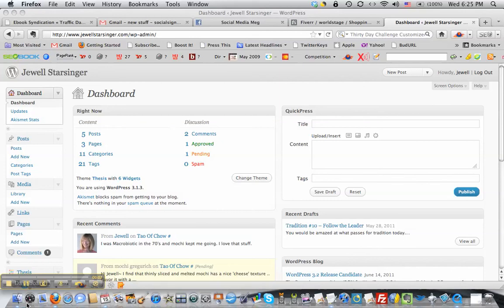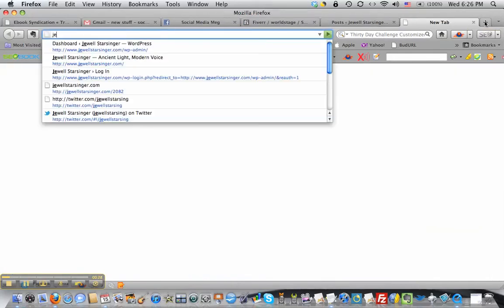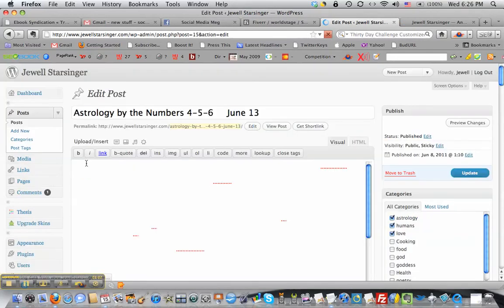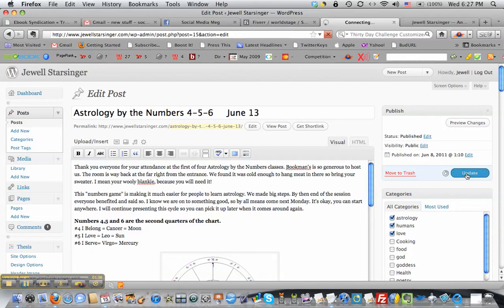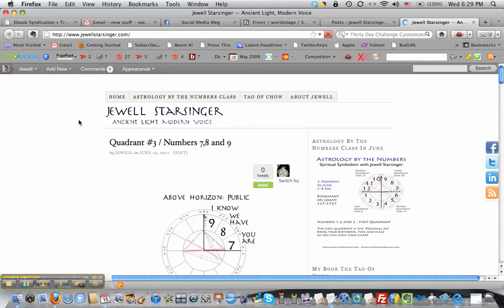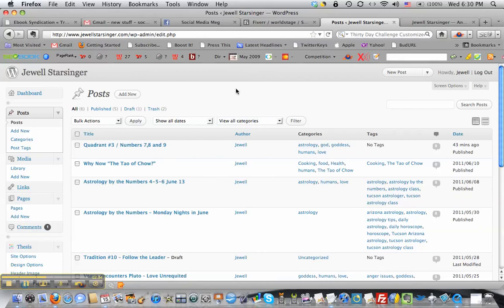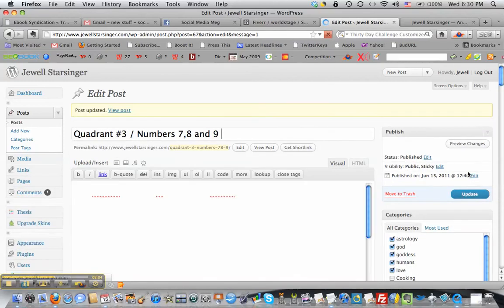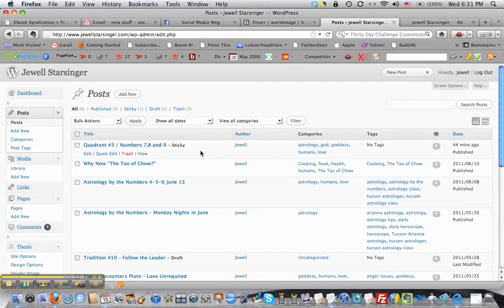How To Unstick A Blog Post On Wordpress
Un-stick a blog post on your Wordpress blog. So you made your post sticky so it would stay at the top of your blog, but now you forget how you did that? I show you how to un-stick a post and make a new post sticky.